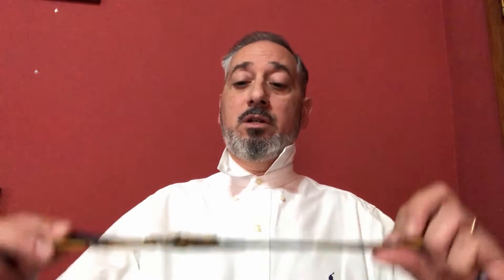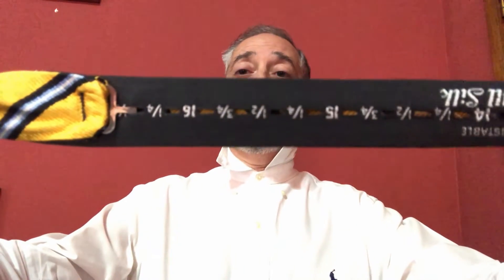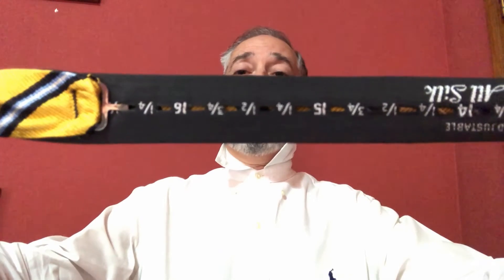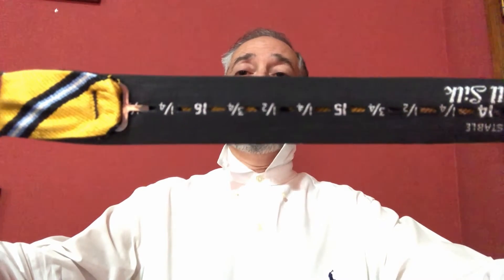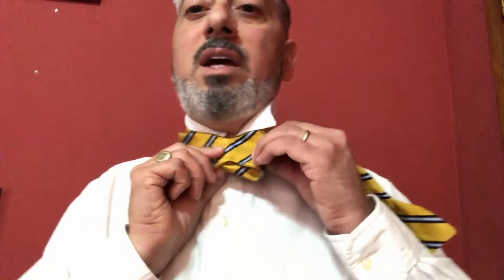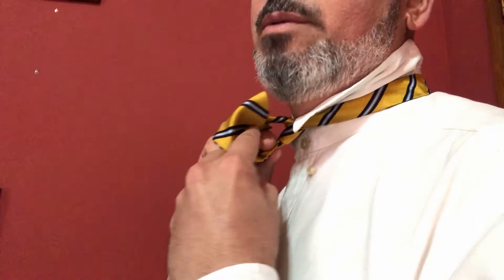How to tie a Bow Tie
How to tie a bow tie.  This video will teach you in a few easy steps how to tie a bow tie.  Welcome to the Gentlemanly art of...  In my series of videos I will help you on the road to becoming a gentleman.  In this first of my videos you will learn how to tie a bow tie, a very simple procedure that many people find very complicated.  Take a few minutes to watch this and change your life.

Introduction: 0:03
Instructions: 0:42